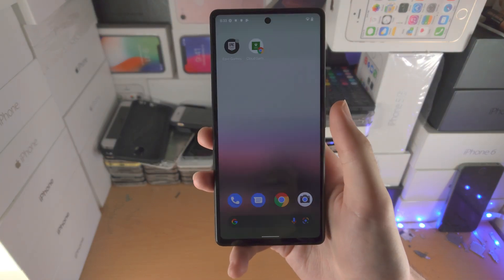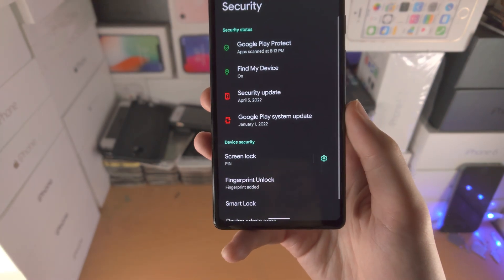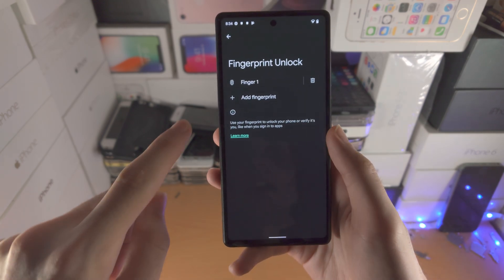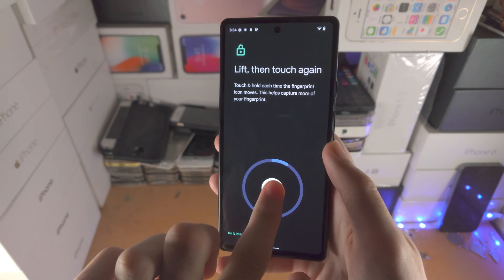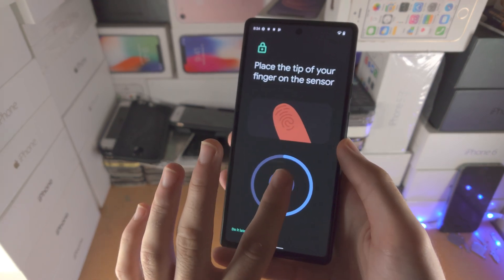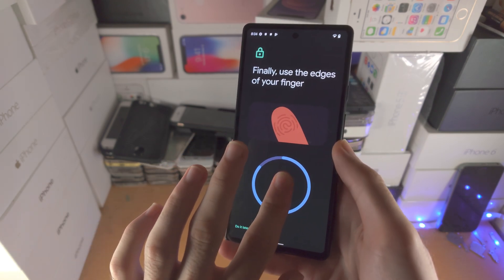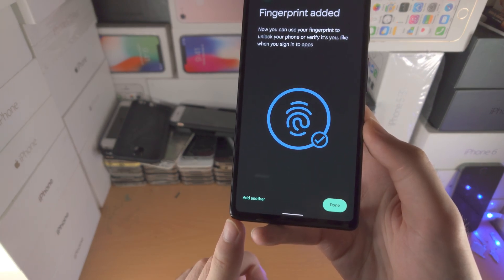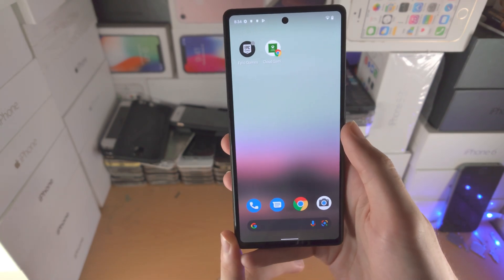How To Setup Fingerprint on Google Pixel 6a [add/remove fingers]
Google Pixel 6a fingerprint add fingers | How to setup fingerprint on Google Pixel 6a! Do you own the Google Pixel 6a and want to setup fingerprint? If so, this video is for you! I will teach you how to setup fingerprint on Google Pixel 6a in this tutorial. By the end of this guide, you will know exactly where to add more fingers in the fingerprint section of Google Pixel 6a's Android software.